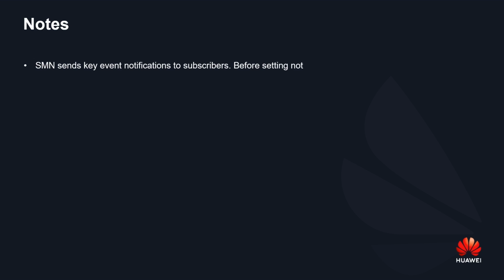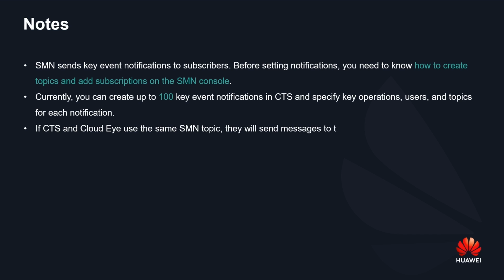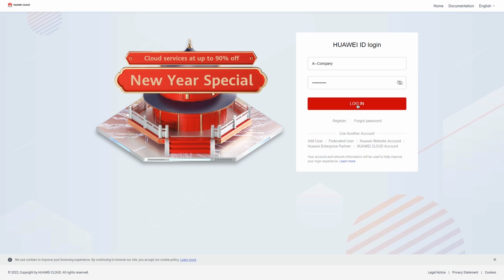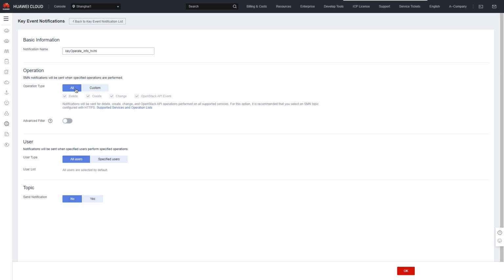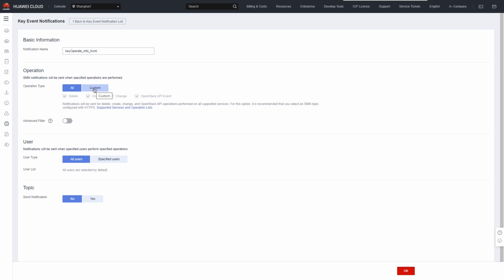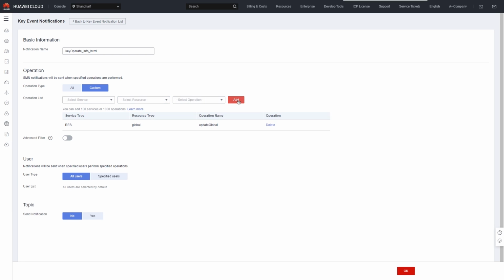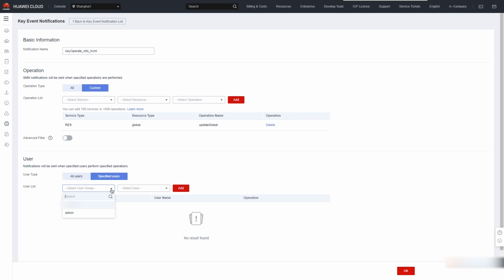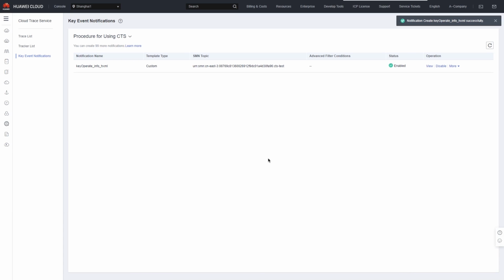Cloud Trace Service(CTS): Configuring Key Event Notifications | Step-by-Step Guides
After you create a management tracker on CTS, the system starts recording operations on cloud service resources. This video shows how to view operation records of the last seven days in the old trace list on the CTS console.